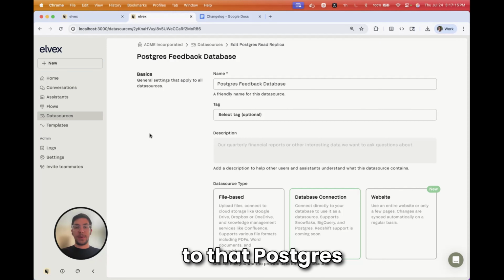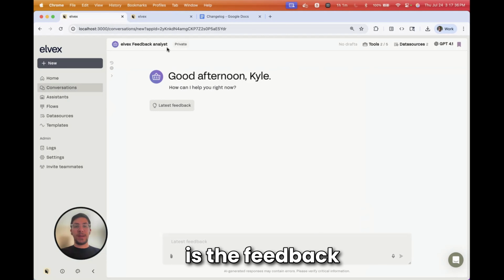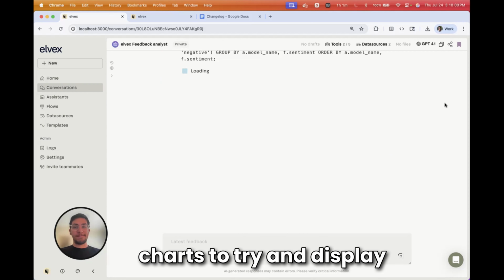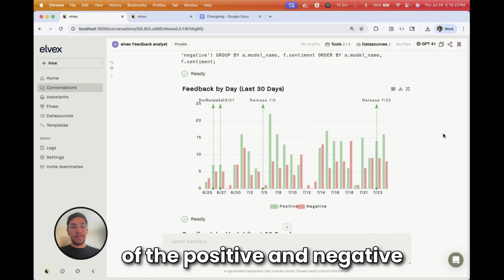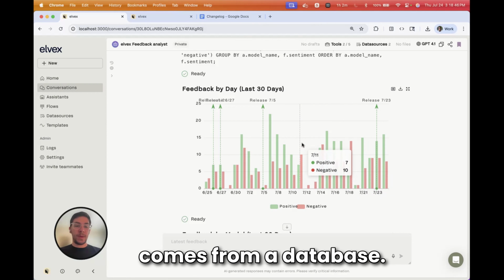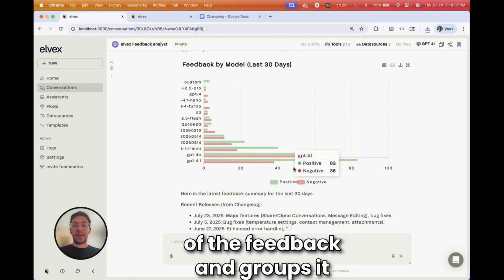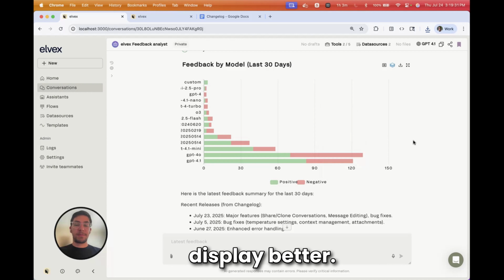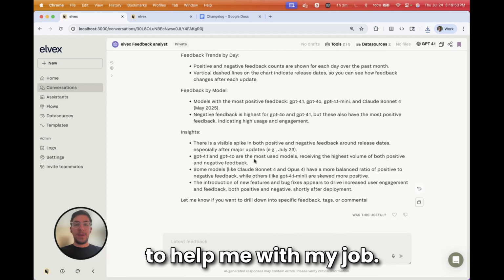Analyzing User Feedback & Releases To See If There Are New Problems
You've released new features. Are they good? Are they causing problems? Watch this video for an example of how we use AI with elvex to automatically process all user feedback to rapidly identify potential bugs and areas of improvement.